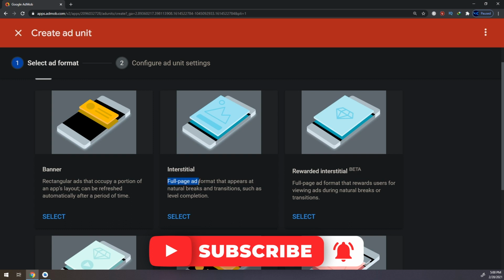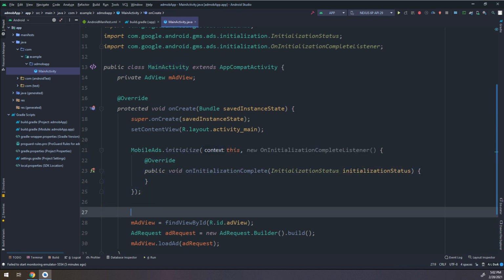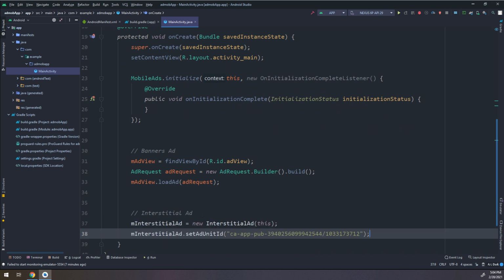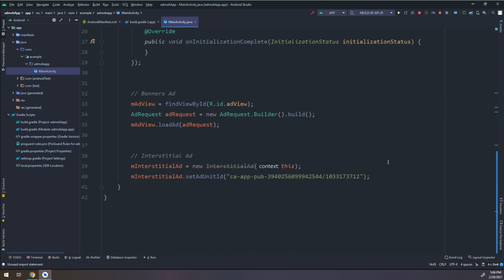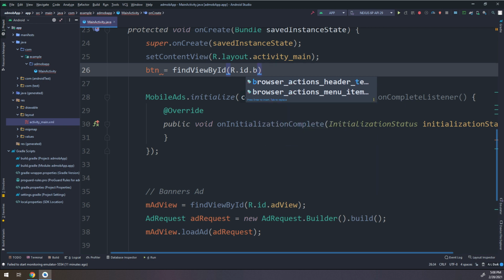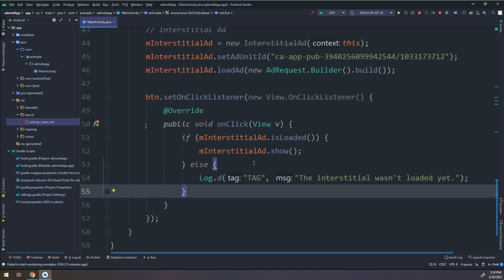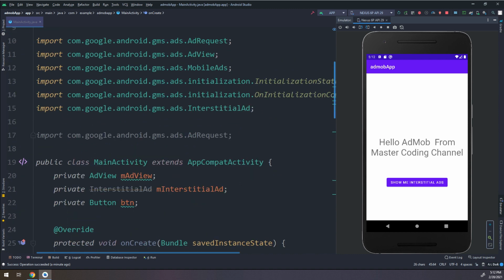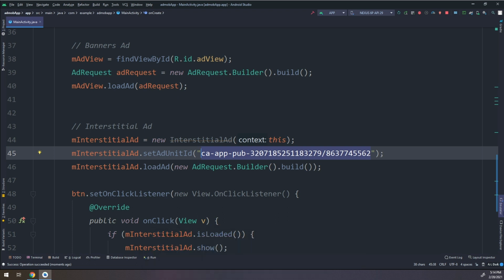[Admob Tutorial] 💰💰 How to add AdMob Interstitial Ads to your Android App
In this video, you will learn how to add AdMob to your Android App. This is a Google AdMob tutorial in android_studio that will show you how to start monetising your apps 🤑

Once your Android application is developed and ready to publish and you want to make some money from the application by integrating Google AdMob in it, you need to learn how to do that.

In this video, you will learn how to integrate AdMob in an Android application. By the end of this Admob tutorial you will know how to integrate 3 different ads in android application: Banners ads, Interstitial Ads, and Rewarded Video Ads.

Implement Banner Ads
Banner ads occupy a spot within an app’s layout, either at the top or bottom of the device screen. They stay on screen while users are interacting with the app, and can refresh automatically after a certain period of time.

Add AdView to the layout
The first step toward displaying a banner is to place AdView in the layout for the Activity or Fragment in which you’d like to display it. The easiest way to do this is to add one to the corresponding XML layout file.

Implement Interstitial Ads Android
Interstitial ads are full-screen ads that cover the interface of their host app. They’re typically displayed at natural transition points in the flow of an app, such as between activities or during the pause between levels in a game. When an app shows an interstitial ad, the user has the choice to either tap on the ad and continue to its destination or close it and return to the app.

Rewarded Video Ads Android
Rewarded video ads are full-screen video ads that users have the option of watching in full in exchange for in-app rewards.

Set up event notifications for Rewarded Video Ad
The SDK provides the RewardedVideoAdListener interface, which has methods corresponding to the events in a rewarded video ad’s lifecycle. Have your app define a class that implements this interface and pass it to setRewardedVideoAdListener prior to loading an ad.

continue making!

⭐️ TAGS ⭐️
android programming,
android development,
android studio tutorial for beginners,
android course,
android training,
android
android studio
android development
android tutorial
android (operating system)
product: android
android course
android apps
android course trailer
kotlin course
kotlin android
android studio
android tutorial
android
android studio tutorial
tutorial
tutorials
studio
android
android studio
android development
learn android
learn android studio
android tutorial

admob
admob
 How to add AdMob Banner to your Android App
Saving draft...